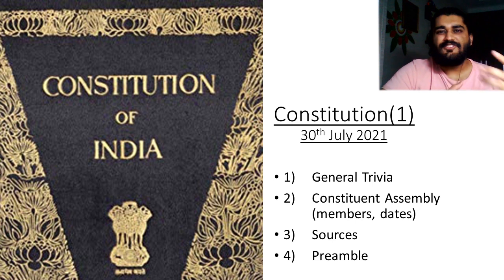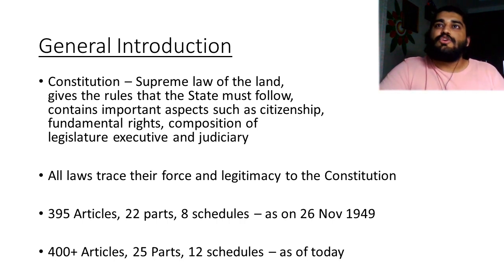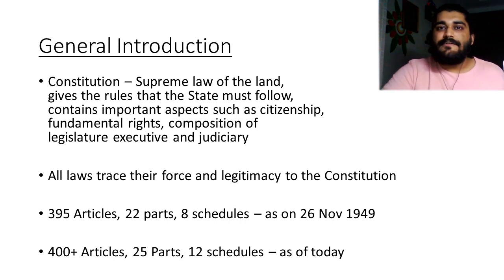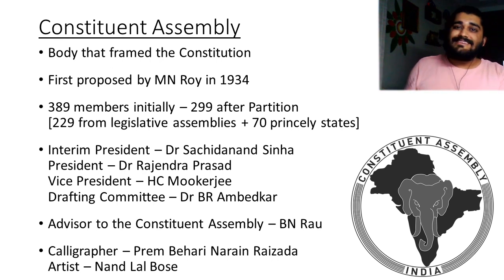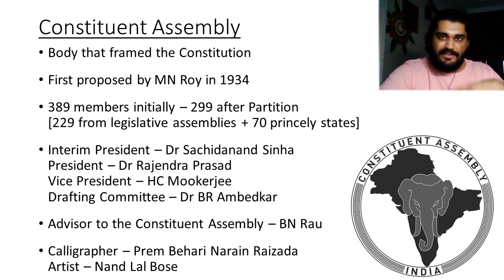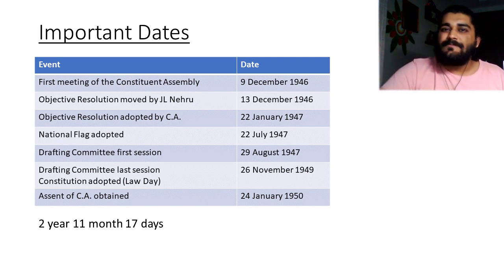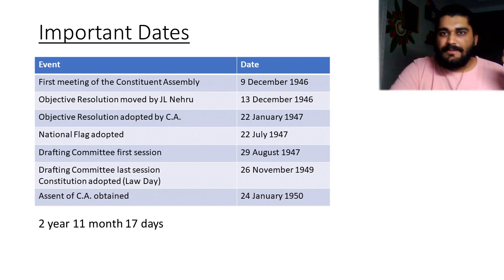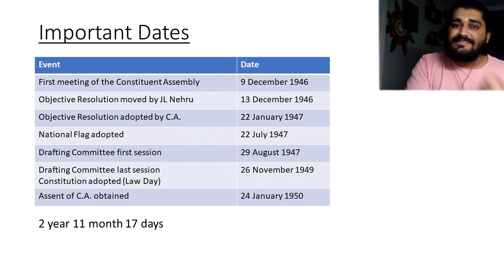59. Constitution : Part 1 (Constituent Assembly)